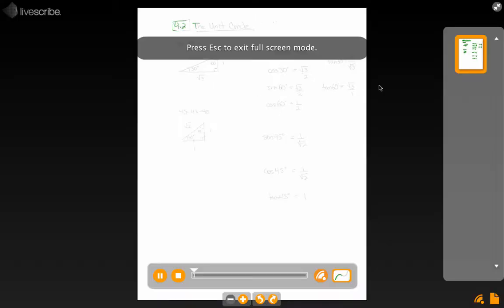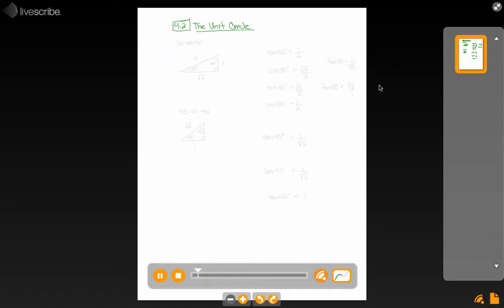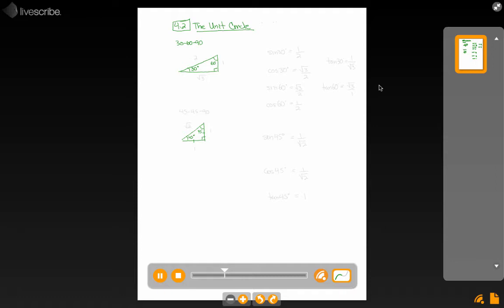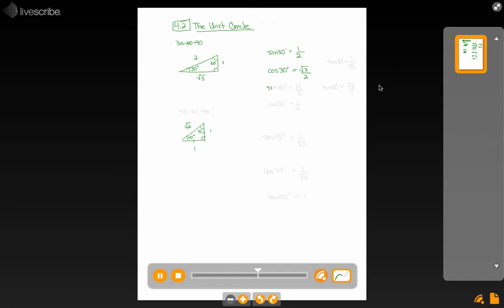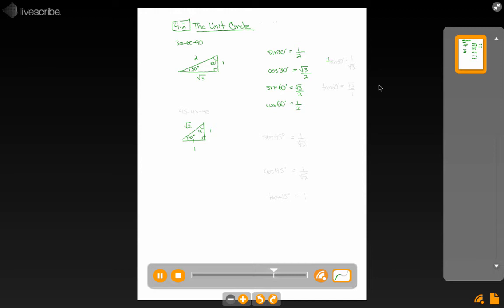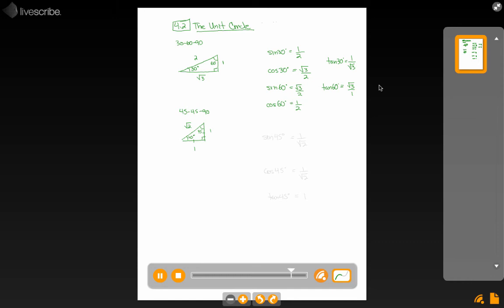Chapter 4 Lesson 2 Example 3 Math 30-1